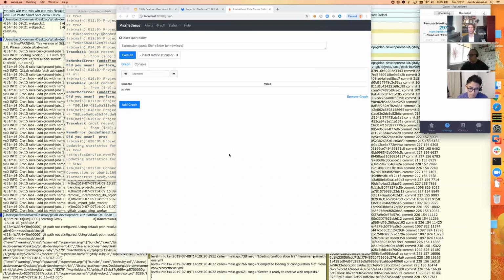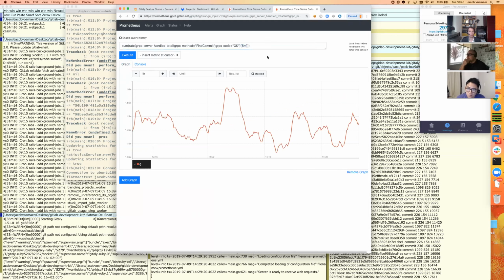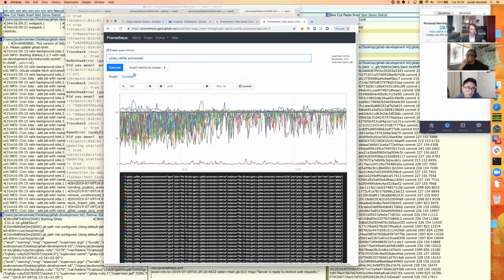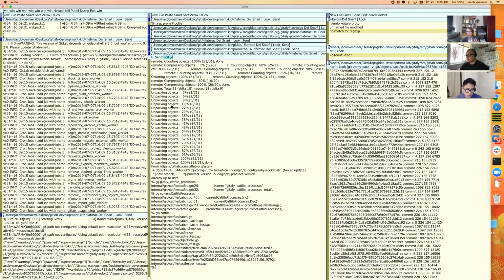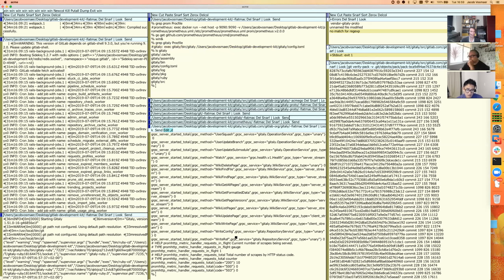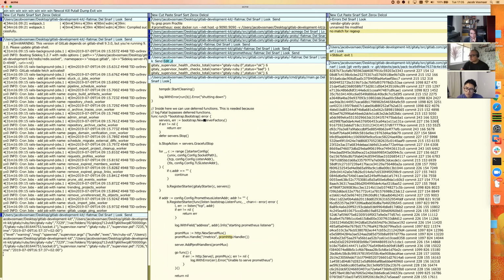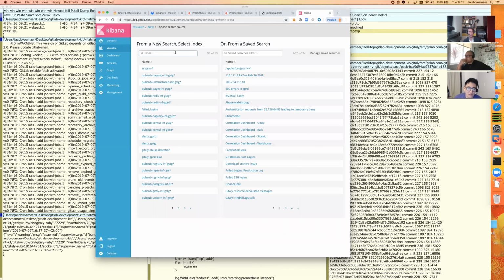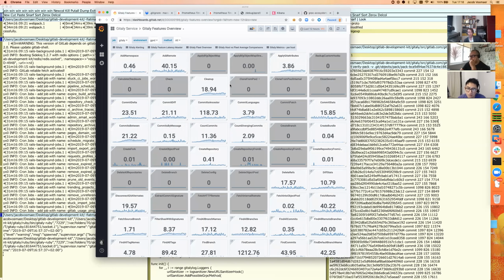How Gitaly uses Prometheus for monitoring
Internal demo / training for the Gitaly team.